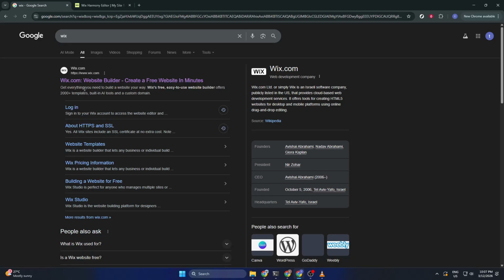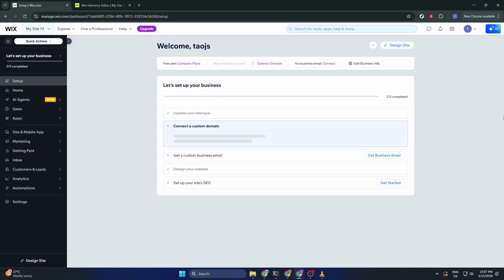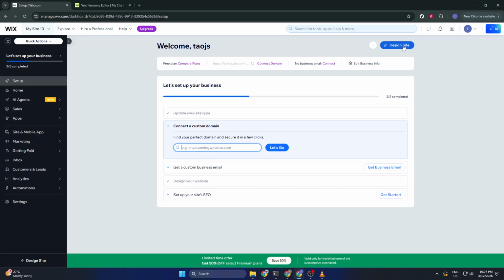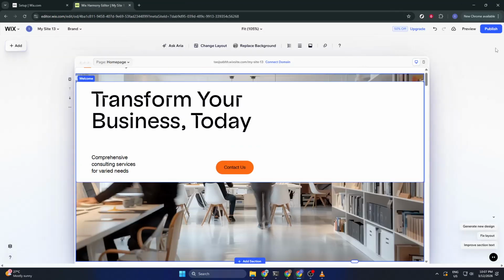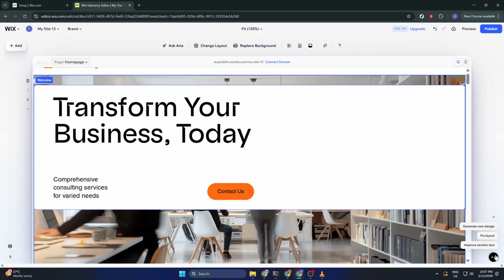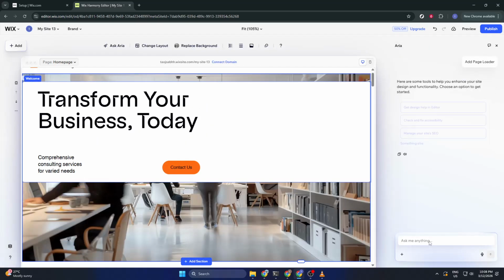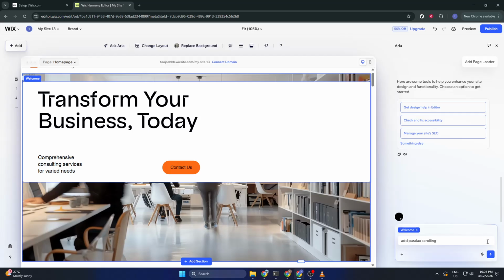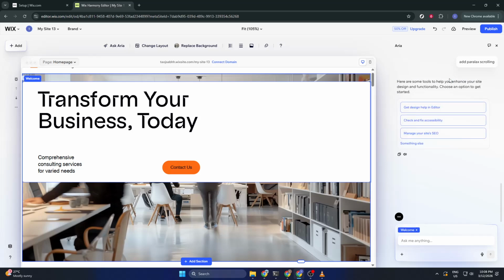How To Add Parallax Scrolling To Wix Website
Want to create a modern scrolling effect that makes your Wix website stand out? In this step-by-step guide, you’ll learn how to add parallax scrolling to your Wix website so background images move at a different speed than the content, creating a stunning visual effect. This tutorial walks you through enabling and customizing parallax using the Wix Editor to give your site a more dynamic and professional design.